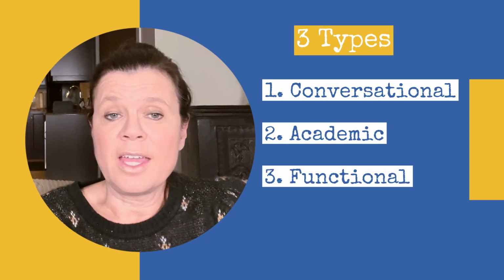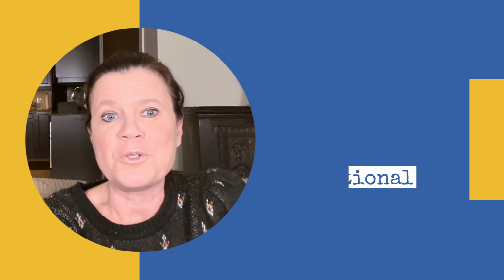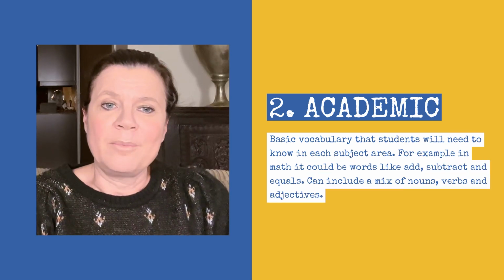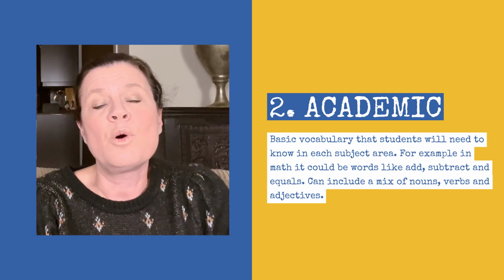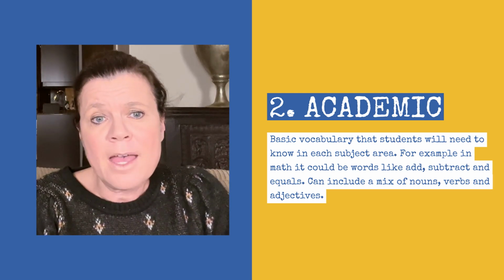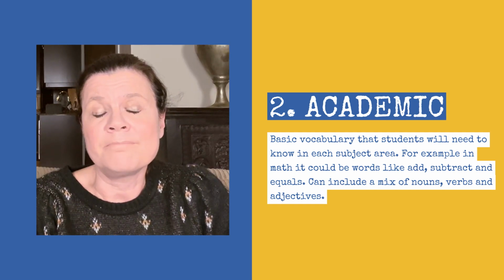ELL: Triaging Language Needs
Wondering how to prioritize the language needs of beginner ELL students in your classroom? Watch @EducationbyShalaBooks to find out!